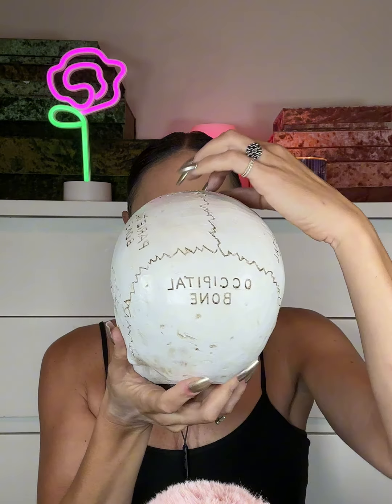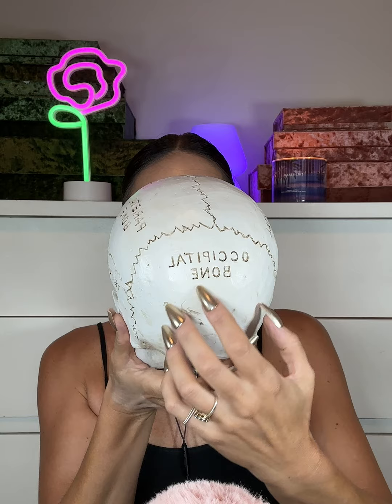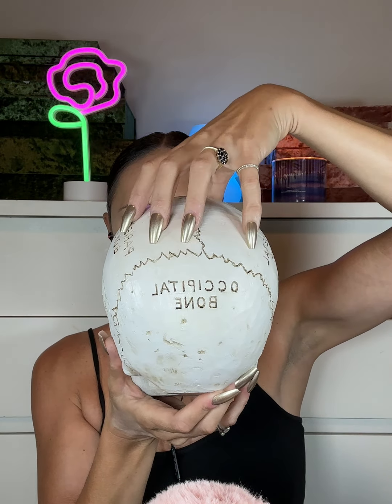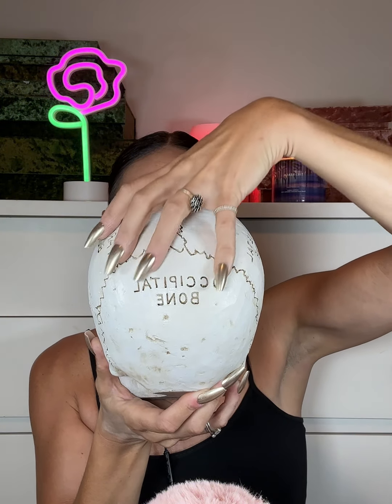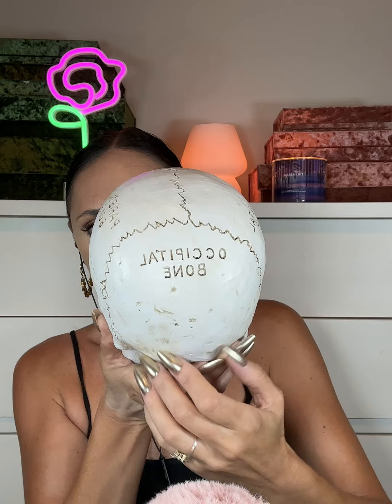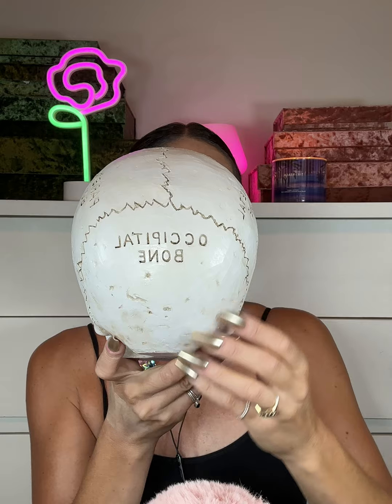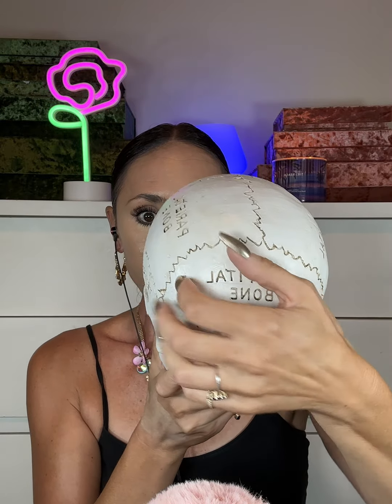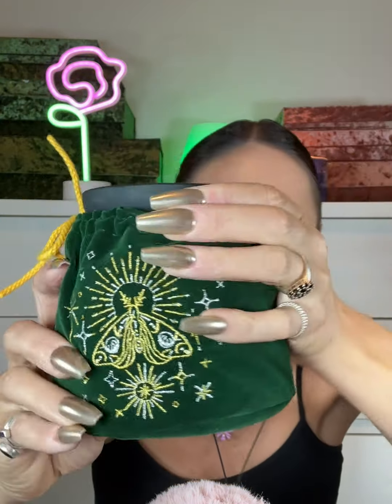ASMR Halloween in August small haul ASMR